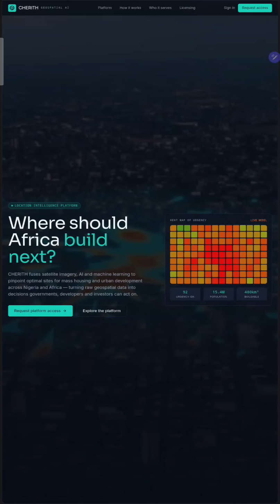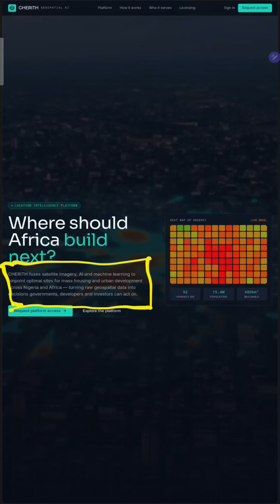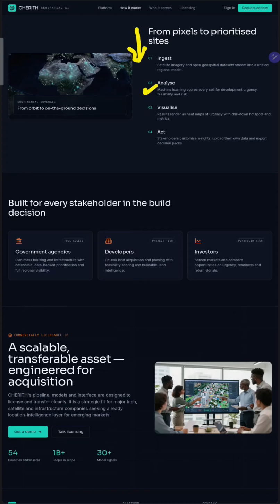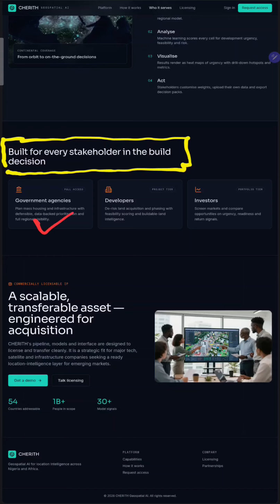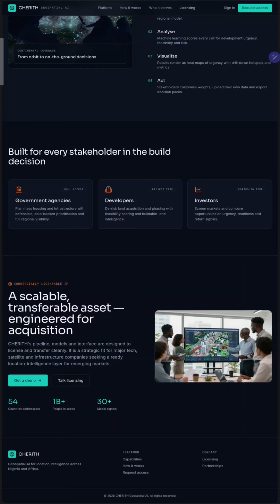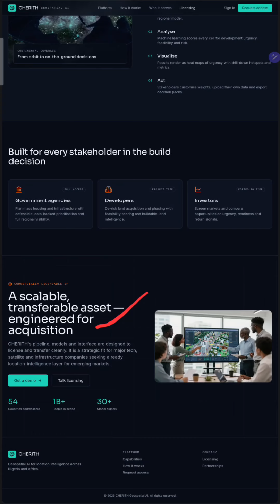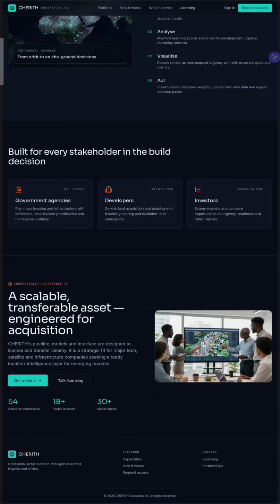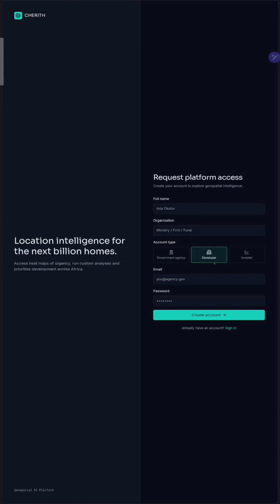Where Should Africa Build Next?